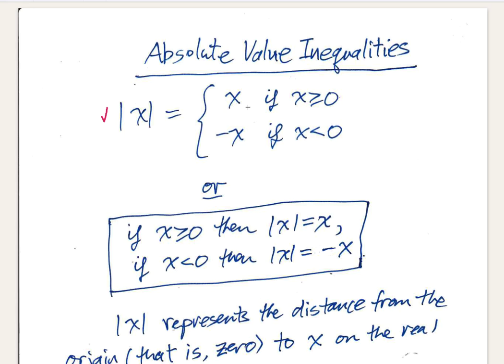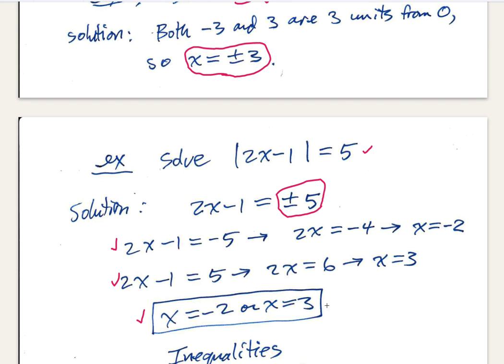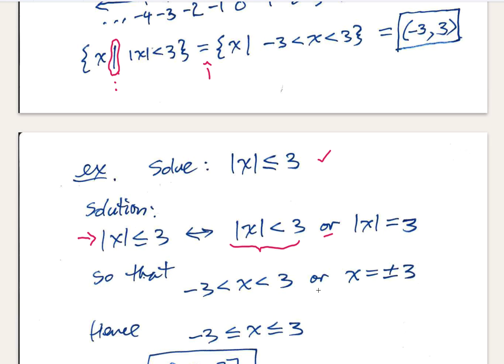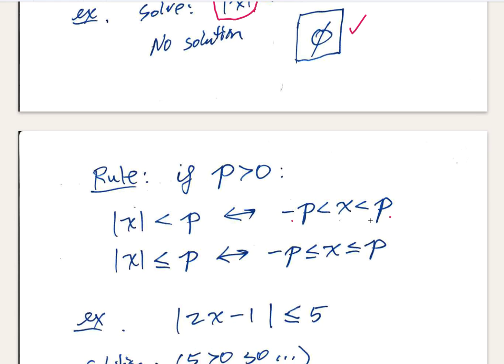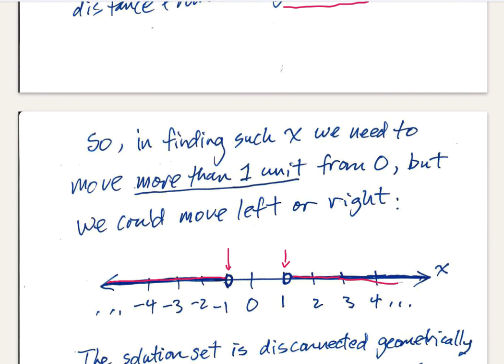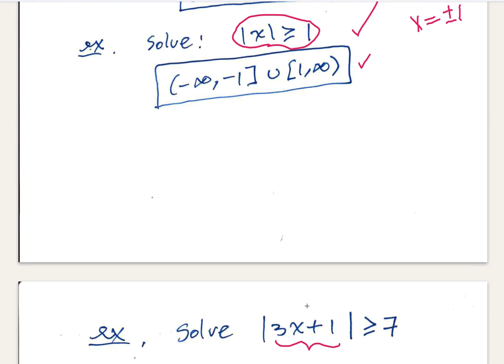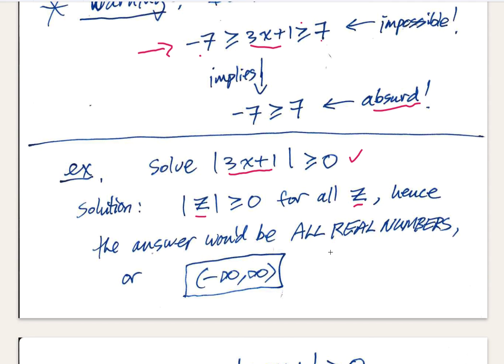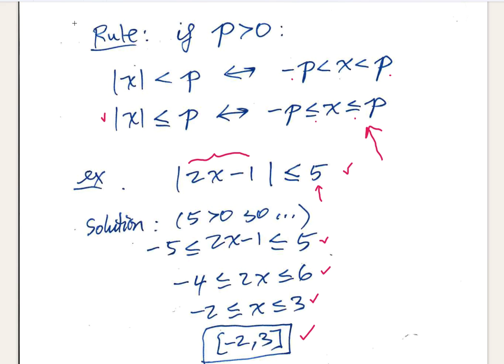Inequalities involving Absolute Value